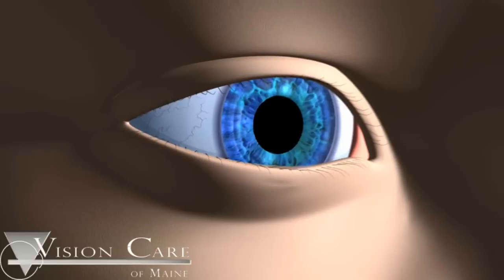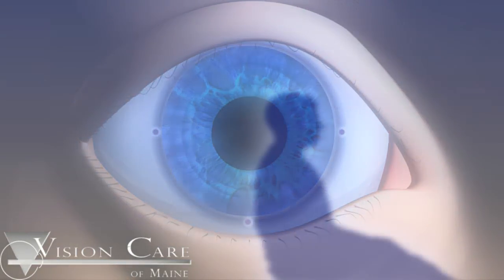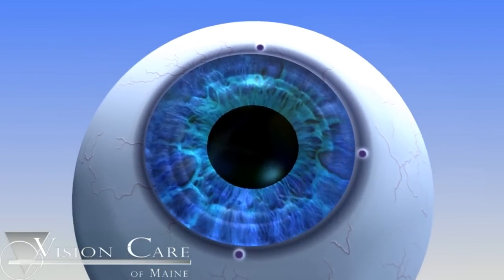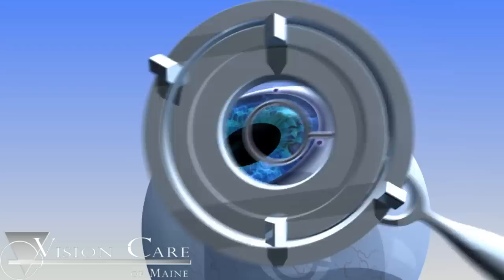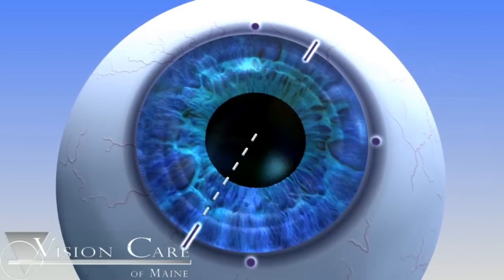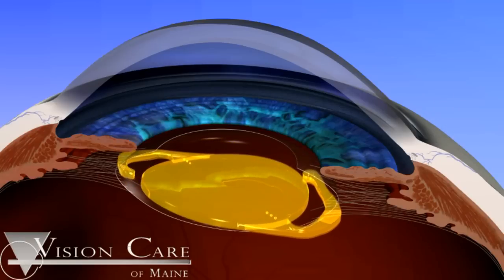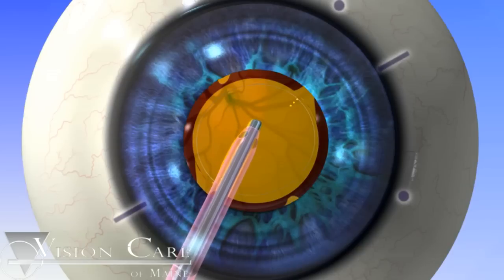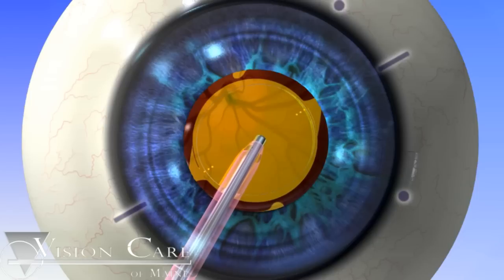Alcon Toric Lens at Vision Care of Maine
A common refractive condition caused by either an irregularity in the curvature of the cornea (corneal astigmatism) or the lens (lenticular astigmatism), astigmatism results in the blurring of all images, whether they are near or far. This usually occurs when the cornea is shaped like a football with a steeper curve in one direction and a flatter curve in the other, rather than round like a basketball. This uneven shape causes light rays entering the eye to focus on more than one point, rather than only on the retina as they should.

Referred to as "the emerging standard" and a "triumphant moment in cataract surgery," the AcrySof® IQ Toric IOL corrects for cataracts with pre-existing astigmatism simultaneously by delivering more precise, predictable outcomes and quality distance vision—without the need for glasses following surgery.

The AcrySof® IQ Toric IOL may also eliminate, in many cases, the need for limbal relaxing incisions, a technique in which incisions are made at the edge of the cornea to cause it to heal in a more spherical shape Vision Care of Maine Comprehensive Eye Care LASIK and Cataract Surgery Institute.  Bangor Maine 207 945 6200 No Longer is cataract surgery one size fits all. At Vision Care of Maine you will experience a custom approach to your cataract surgery including the
revolutionary CATALYS LASER SYSTEM.

With this system and a selection of
specialized custom lenses, we now
can offer our Cataract patients the
same vision without the reliance
on glasses as our LASIK patients
have enjoyed for years.